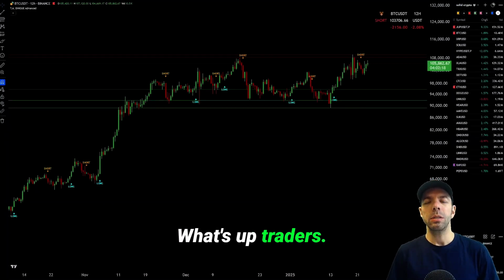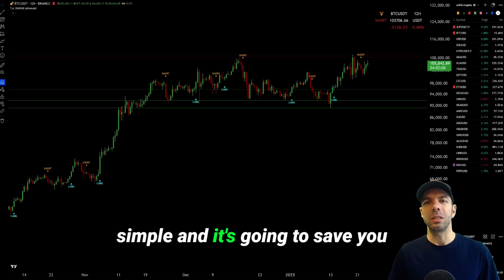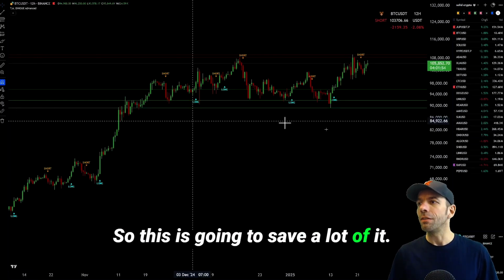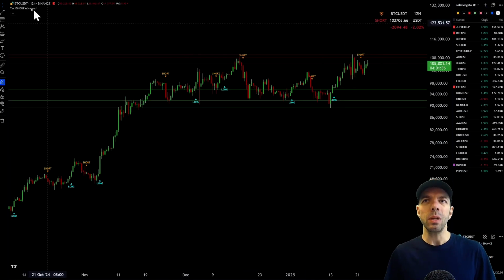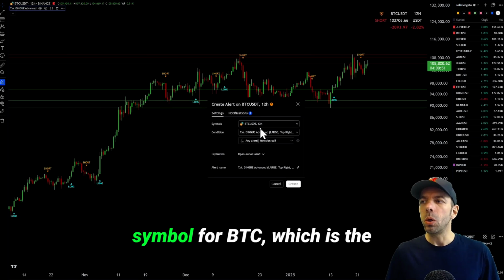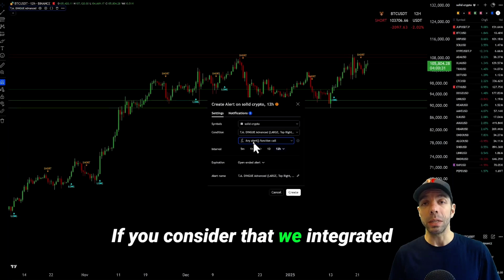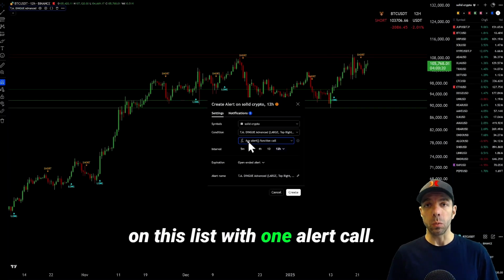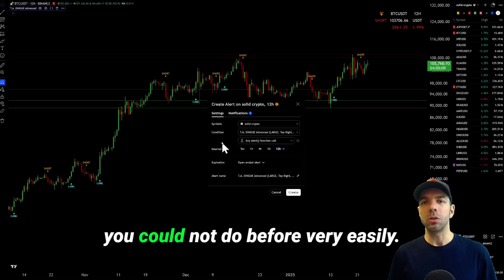🚨 TradingView's Game-Changing Alerts Update: Monitor Entire Watchlists with Ease! 🔥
TradingView just made managing alerts faster and smarter with their new Watchlist Alerts feature! Now, you can set alerts for an entire watchlist in one step, saving time, reducing clutter, and opening new possibilities for tracking market conditions.

In this video, I’ll show you how to use this feature with Trading Assistant Dingue, my versatile indicator for TradingView. Discover how you can set up alerts for multiple symbols and maximize efficiency—perfect for traders who want to stay ahead!

💡 Features Highlighted:

Create alerts for an entire list of symbols.
Save alert slots by setting multiple alerts with one click.
Compatible with CryptoDingue.com tools and indicators.

🎯 Learn more about Trading Assistant Dingue here:

CryptoDingue.com